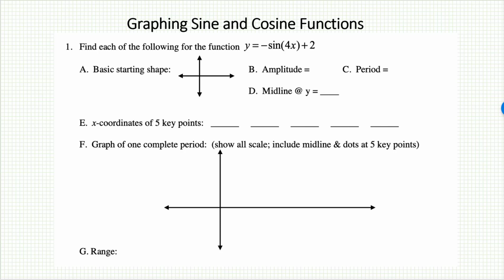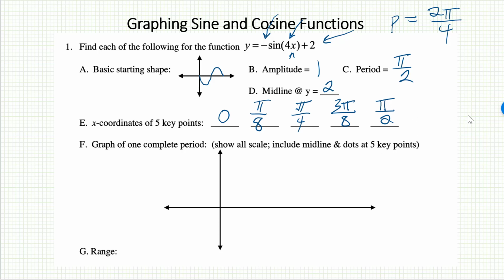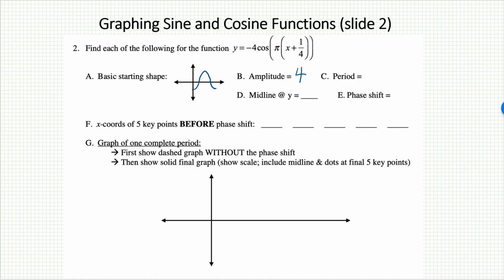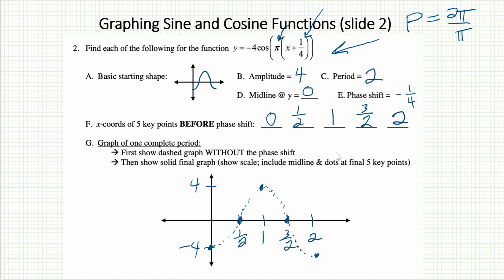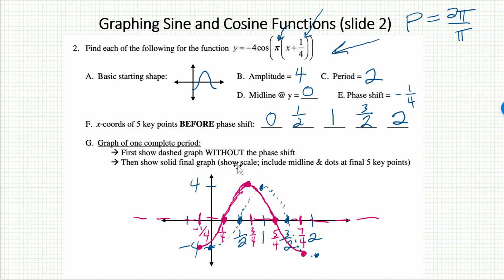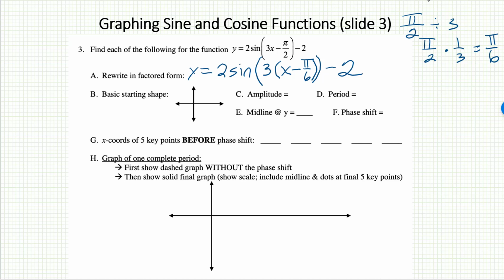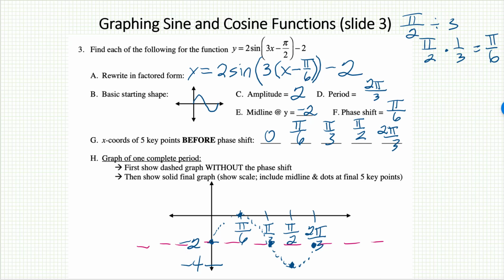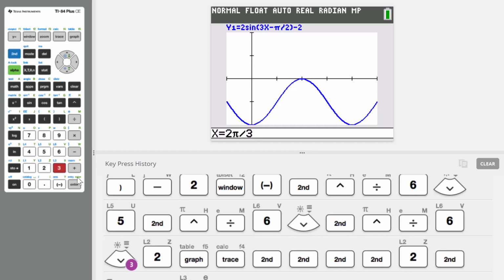Math 373 6.5 part 2A video 3 graphing sine and cosine functions